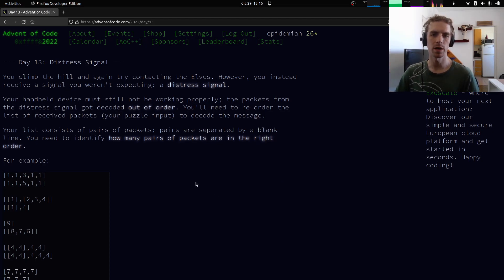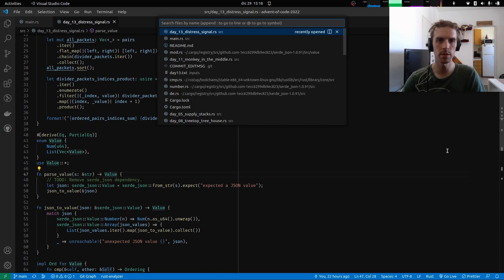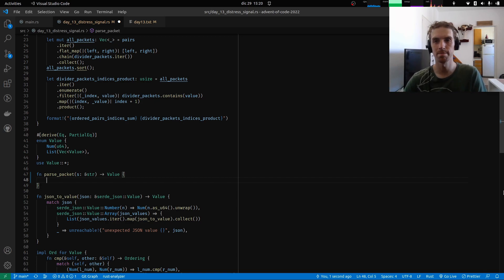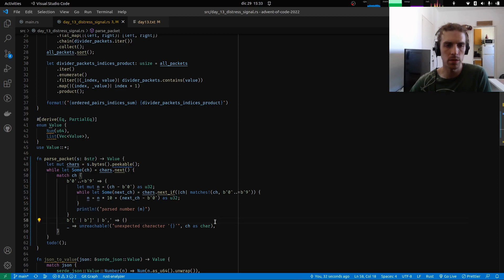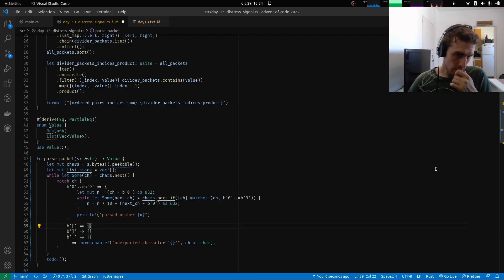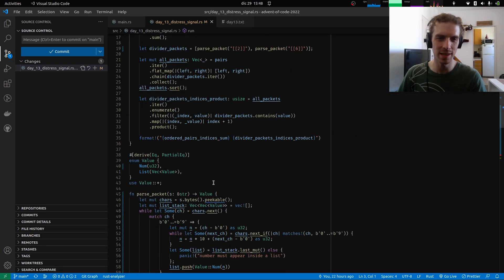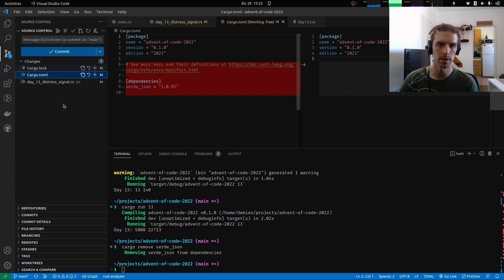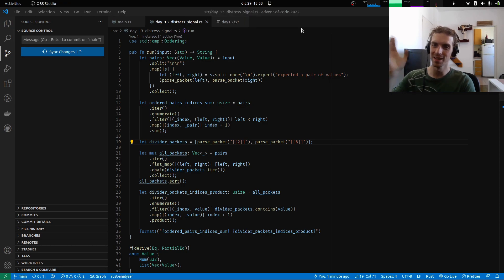Getting rid of serde_json dependency in favor of an ad-hoc parser — Advent of Code 2022 day 13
In this video i try to remove the external dependency of serde_json to try to keep my Advent of Code 2022 solutions as vanilla Rust as possible :)

Instead of using a general-purpose JSON parsing library, that dependency got replaced with a bespoke custom parser made only for this puzzle.